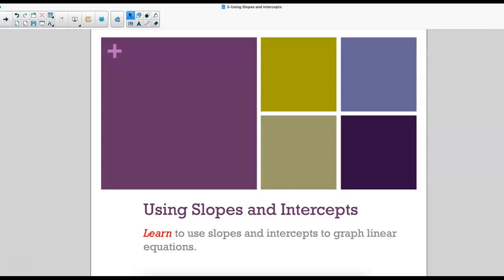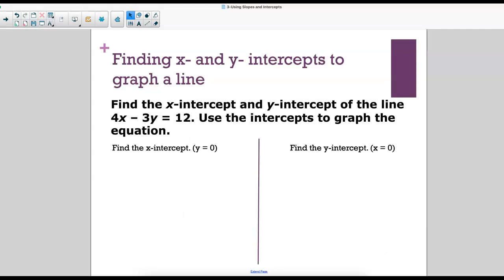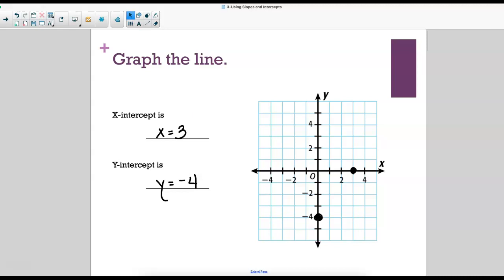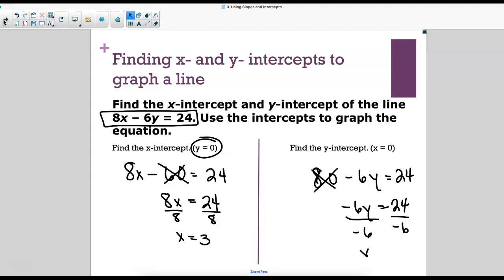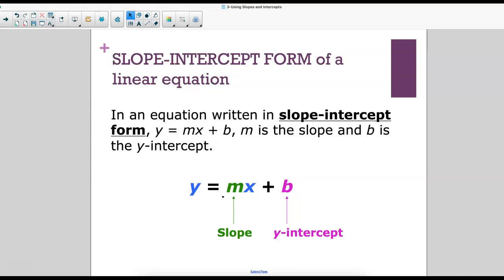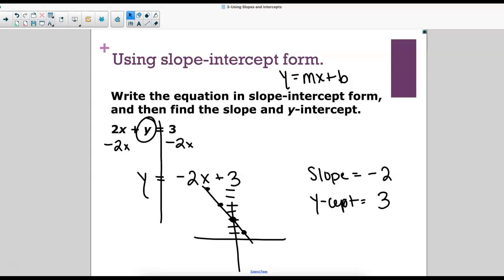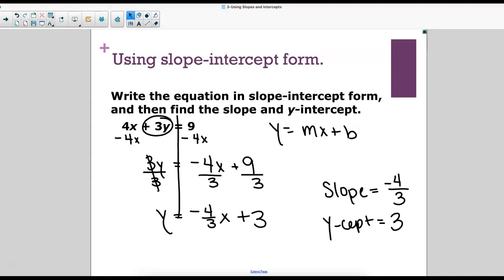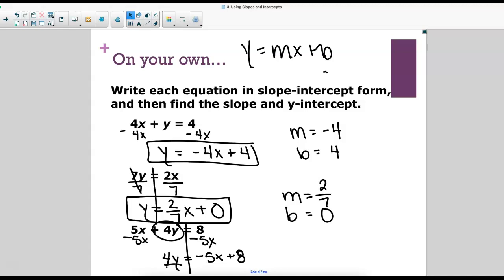Slopes & Intercepts Day 1 (7+)